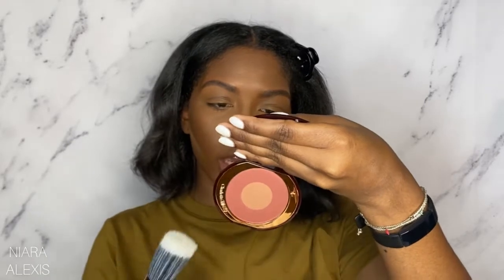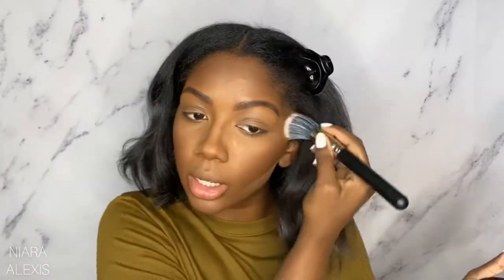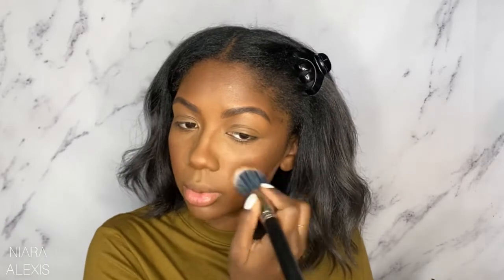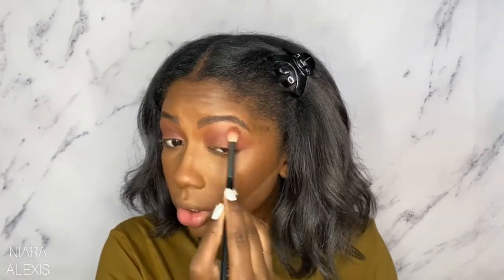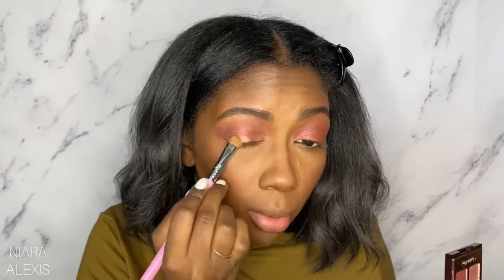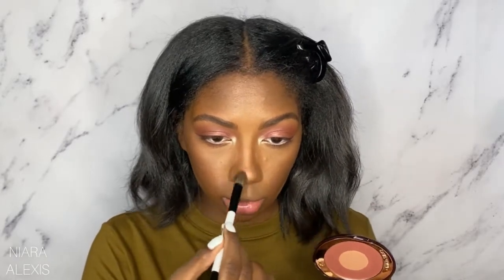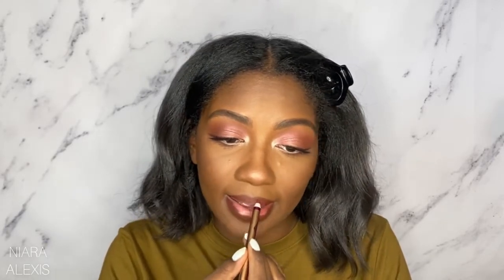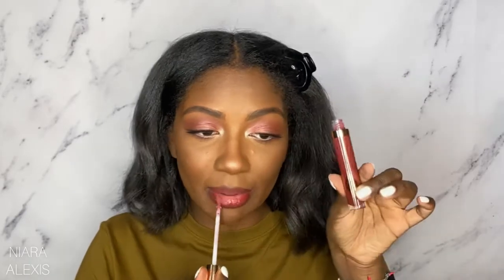Charlotte Tilbury New Shade Walk of No Shame | Niara Alexis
hey hey yall!

Today we are trying out some new product from Charlotte Tilbury. She is well known for her cult favorite Pillow Talk lip stick and recently a new shade Walk of No Shame with ann entire collection dedicated to it. Today I am reviewing the eyeshadow quad, lip liner, & blush, lip plumper, & lip gloss. The shade itself is a nice reddish/berry shade that I think will look great on most skin tones & perfect for holiday.

This is the first time I've tried a blush from Charlotte Tilbury. I'm not sure if it was the brush I was using but i got a very sheer wash of color, which I like. Blush is a product i like to build up slowly vs. dumping on a lot right a way. I also liked that the blush came with a mini highlight in the middle, we love a two for one product.

This is the second eyeshadow quad I have from this brand. Although pricey i do think they are worth it. The shade always have the best pigment and blend so easily. These palette are perfect for travel or just anyone that doesn't like having to choose forma 50 pan eyeshadow palette. Next I tried the lip liner with was nice and matte just how i like them. There isn't much you can mess up with a lip liner. The lip plumper had zero or very little sparkle and you do immediately feel a tingle. I really loved the jewel gloss though. I've been getting more into shimmery glosses lately and this one was so pretty!

Charlotte Tilbury Walk of No Shame Blush 0:18
Charlotte Tilbury Walk of No Shame Eyeshadow 1:20
Charlotte Tilbury Packaging 1:35
Charlotte Tilbury Walk of No Shame Lip Liner 2:55
Charlotte Tilbury Walk of No Shame Collagen Lip Bath Gloss 3:37
Charlotte Tilbury Walk of No Shame Jewel Lipgloss 3:50